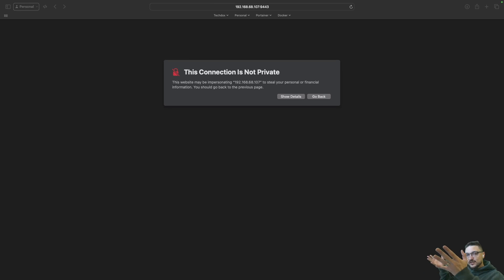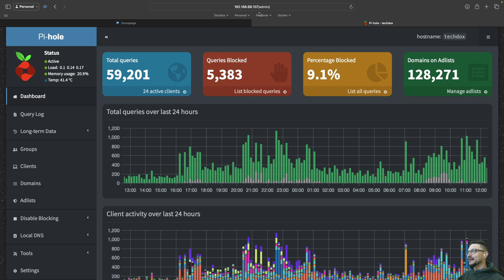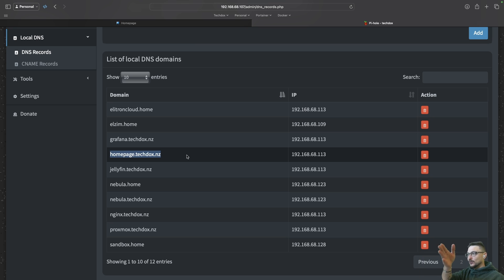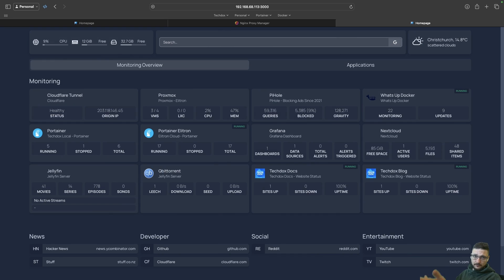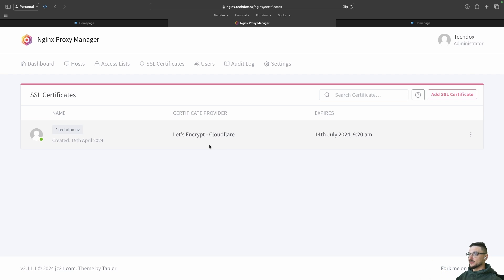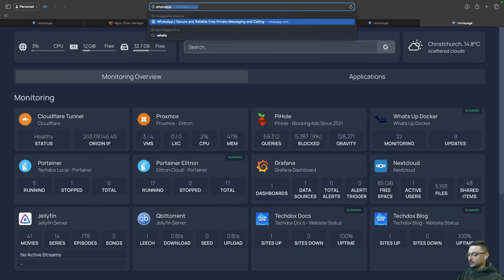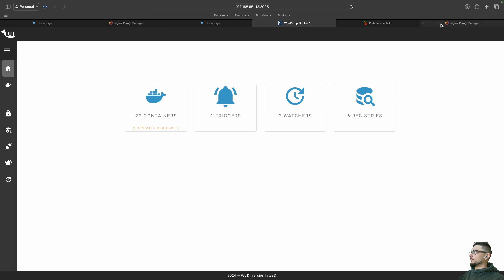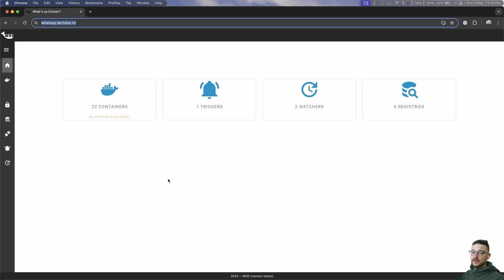Secure Local Domains Easily with Pi-hole & Nginx Proxy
Tired of seeing 'This connection is not private' warnings when accessing your self-hosted services? In this video, I'll show you how to use Pi-hole and Nginx Proxy Manager to set up HTTPS connections and custom domain names for your local network. With these tools, you can bypass those annoying browser warnings and enjoy secure access to your services with encrypted traffic and intuitive domain-level filtering. Follow along to upgrade your self-hosting setup today!